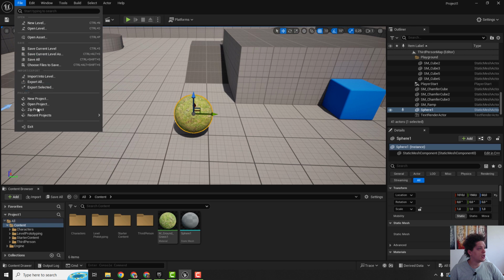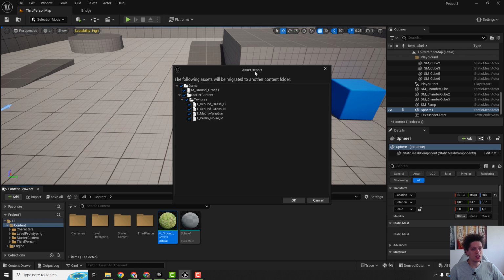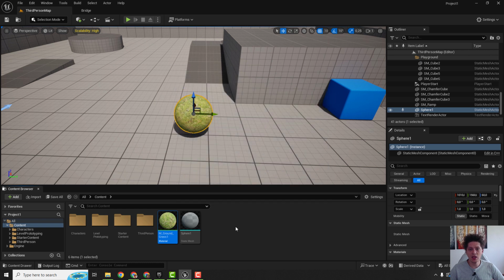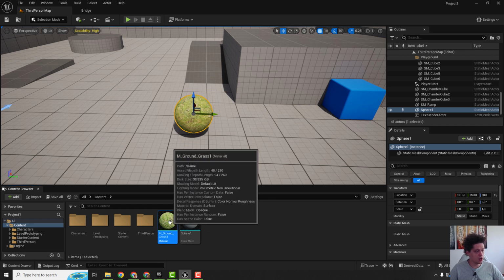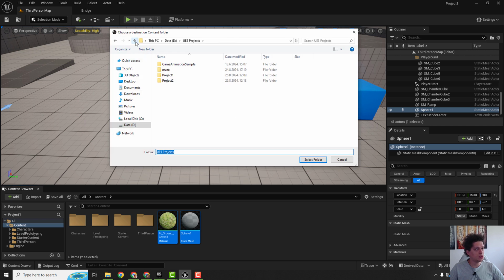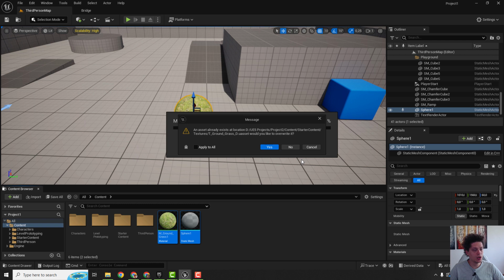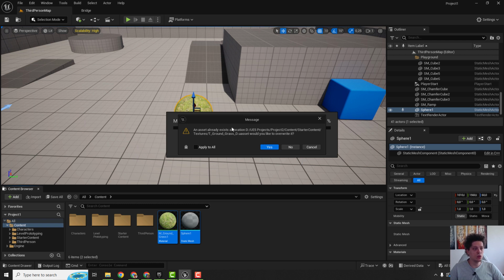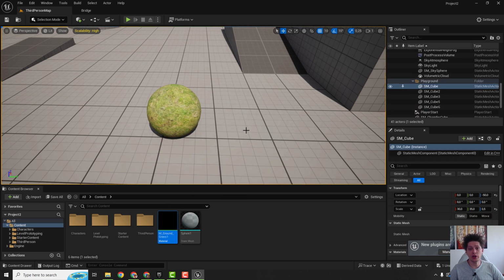How to MIGRATE ASSETS from ONE PROJECT to ANOTHER - Unreal Engine 5 TUTORIAL (5.4)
Learn how to easily migrate assets from one project to another in Unreal Engine 5 (version 5.4). Follow this step-by-step tutorial to seamlessly transfer your assets and ensure your workflow remains efficient.

W / S / A / D + RMB: Move Camera
Q / E: Move Camera Up and Down
Ctrl + S: Save
Ctrl + C / Ctrl + X / Ctrl + V: Copy, Cut, Paste
Ctrl + Z / Ctrl + Y: Undo / Redo
W / E / R: Move / Rotate / Scale Objects
Ctrl + Space: Open Content Drawer
Ctrl + L: Change Direction of The Sun
F11: Toggle Full Screen